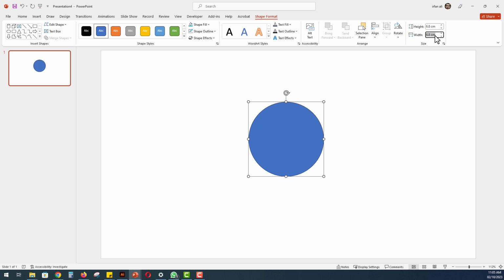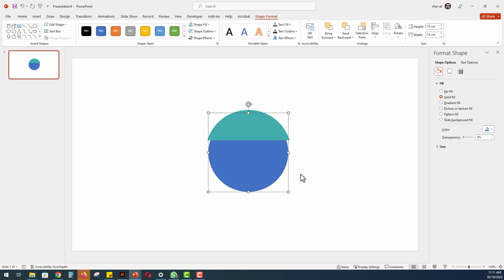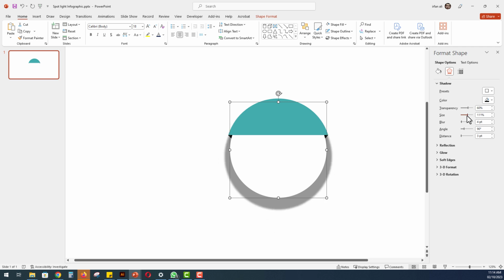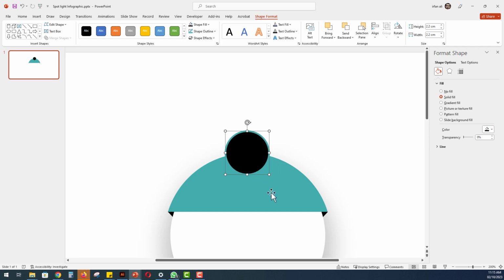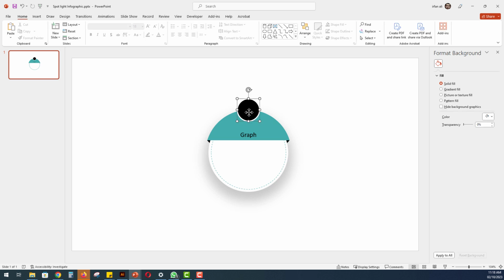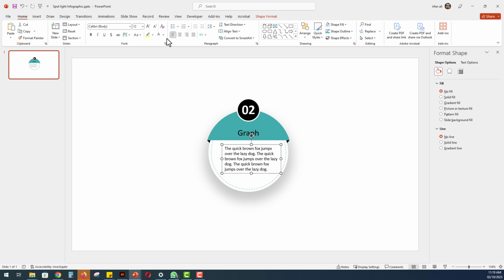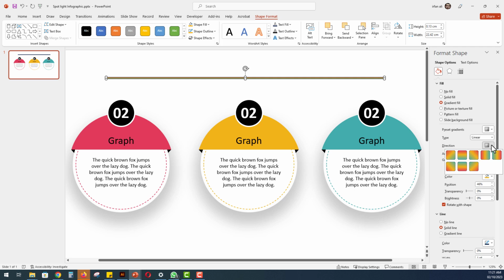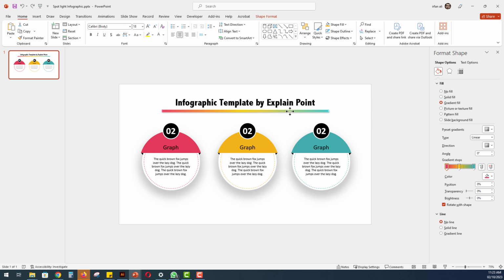PowerPoint Infographic Tutorial: Design Your Own 3 Steps Circle Graphic